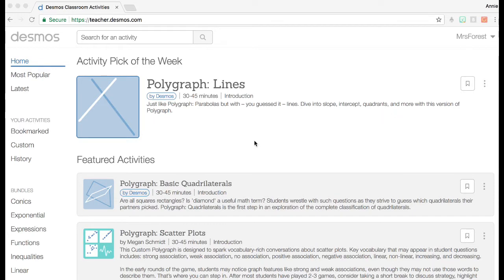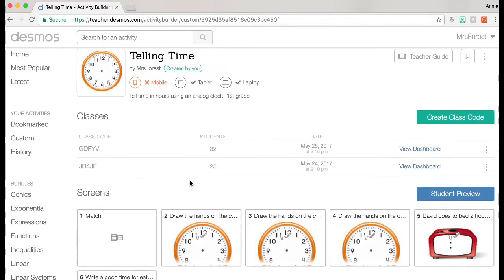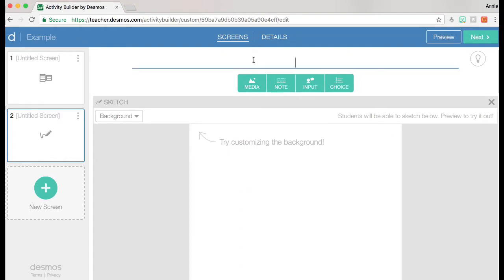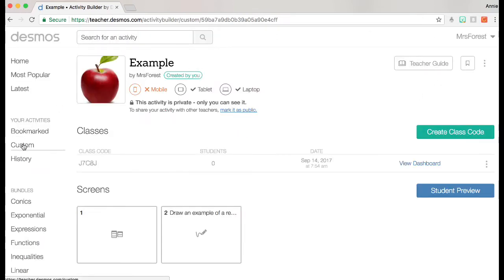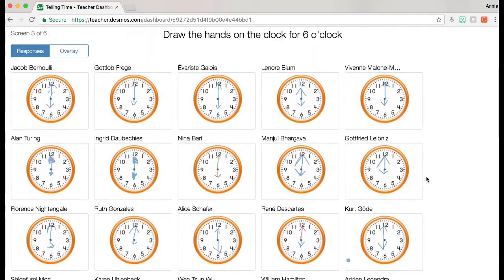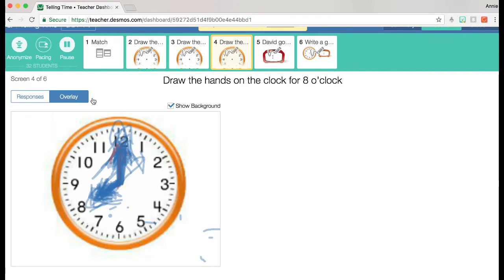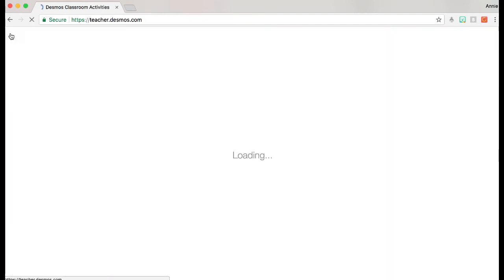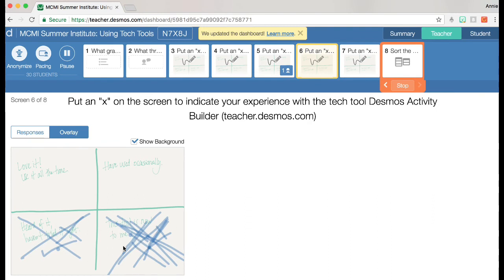Desmos in Elementary- Sketch Overlay